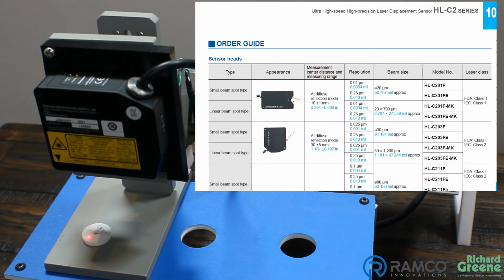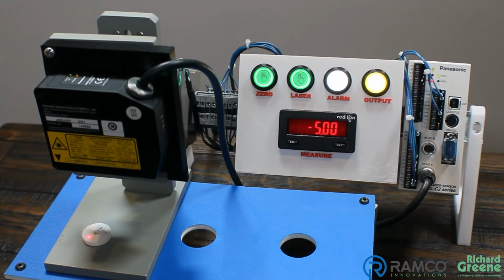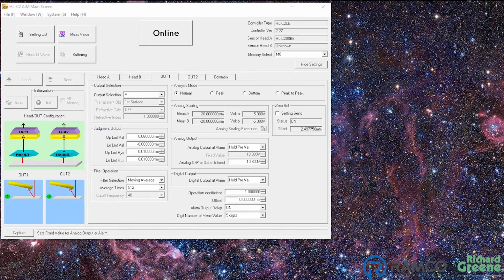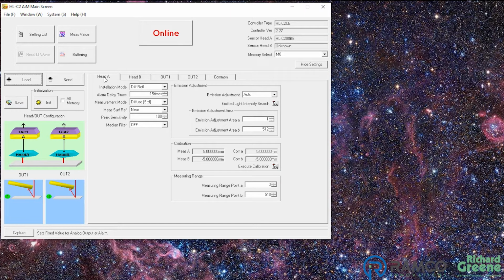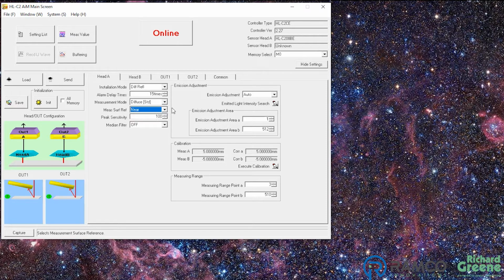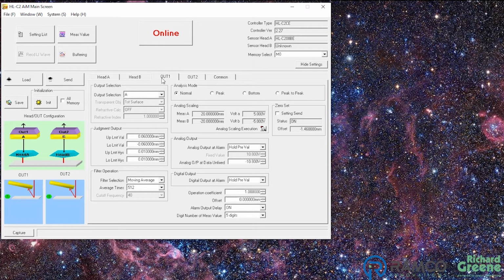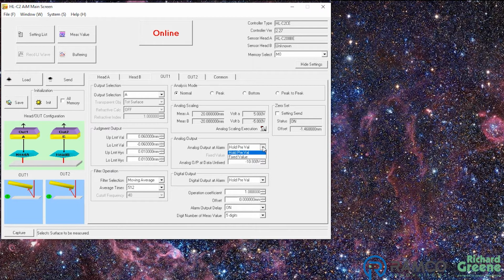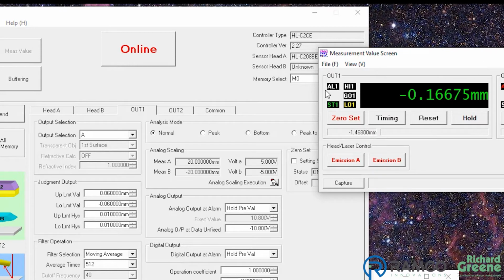HL-C2 Series Panasonic Laser Sensor Review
In this video we review the HL-C2 Series High resolution high speed laser measurement sensor.

Here is a link to the S22 programmable buttons